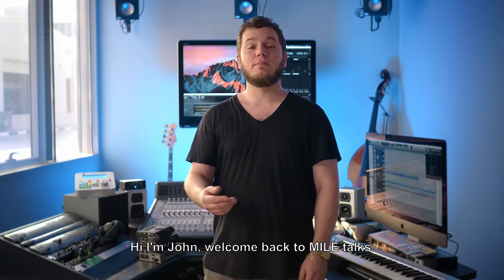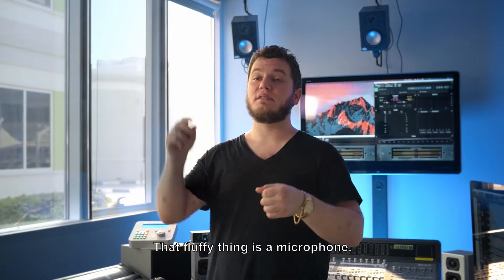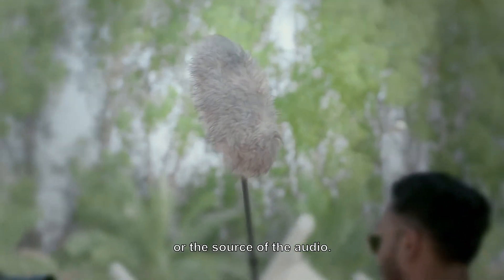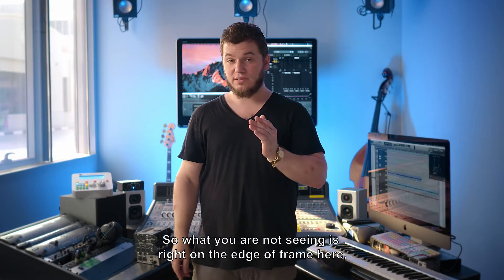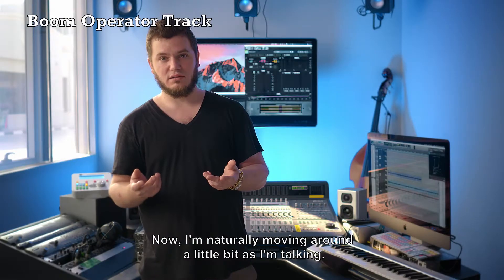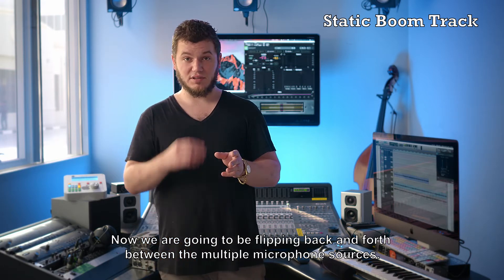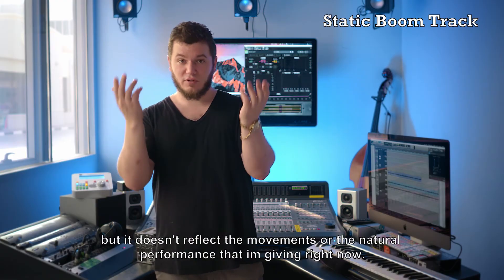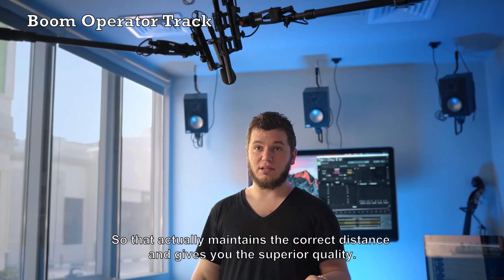Boom Operator | MILE Talks | Episode 04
Episode 4 of Mile Talks.